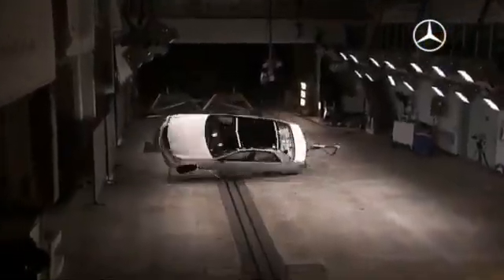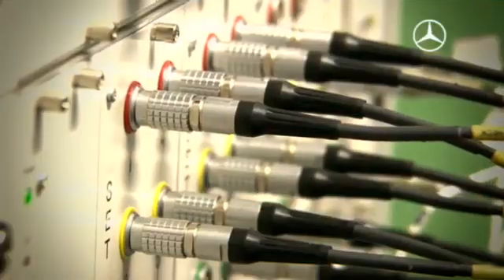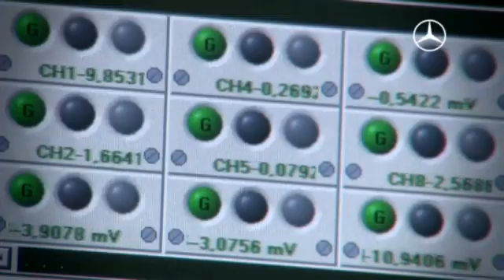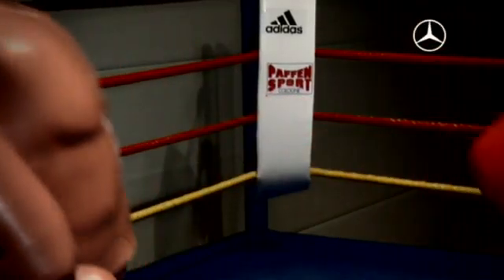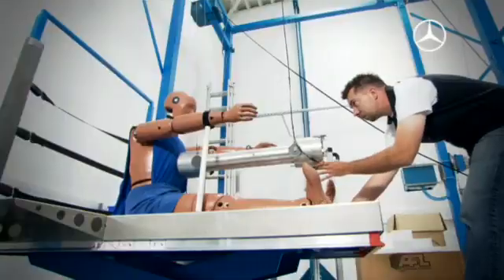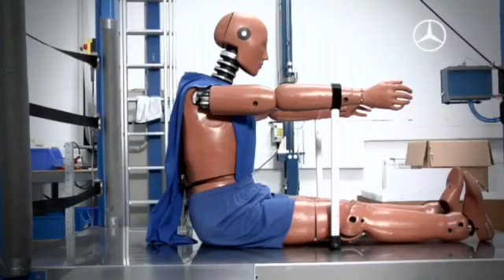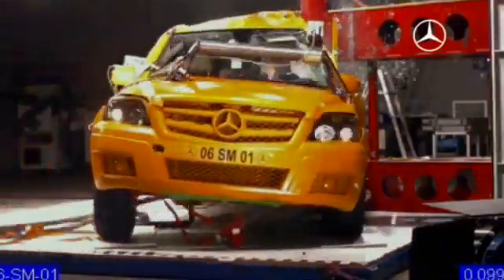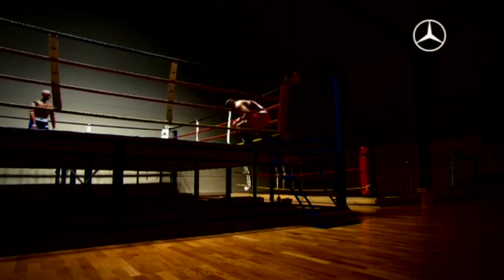Mercedes-Benz TV: More safety by the use of crash test dummies.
Along with the advancements made in the automobile safety requirements have also intensified. Dummies have been used in crash tests since the 1950's.